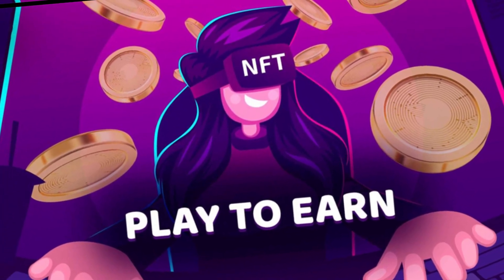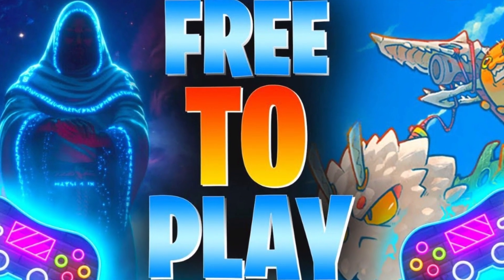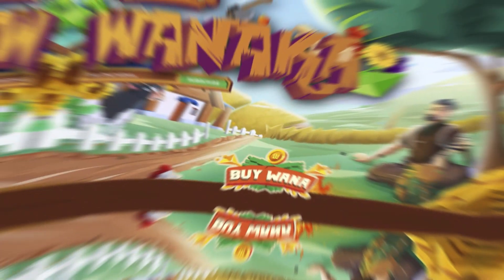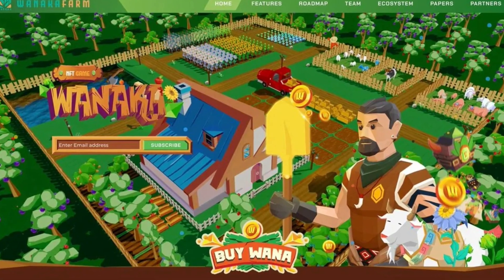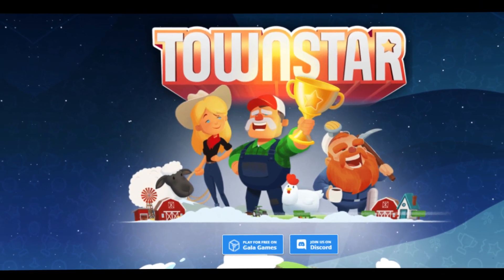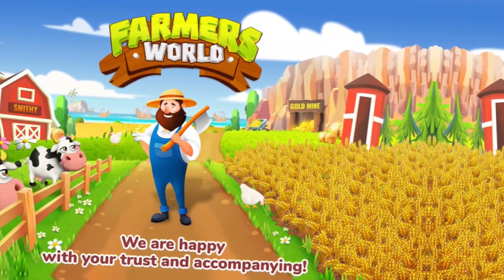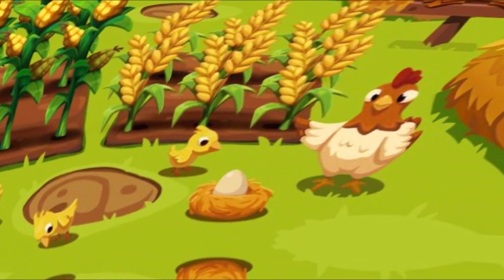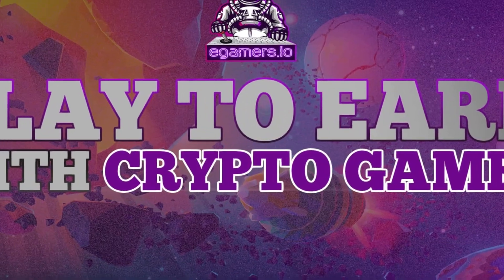These are the top 3 PLAY-TO-EARN farming games To Earn Coins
top 5 play to earn nft games in 2022
free play to earn crypto games
free play to earn crypto games android
best nft games play to earn
mobile nft games play to earn
android play to earn games
ios play to earn games
games to play to earn in 2022
nft gaming
crypto games to earn
axie infinity
p2e
earn crypto with games
nft games mmorpg
nft game free to play
nft games free
nft games to play
nft games ios
nft game free
new nft games
blockchain nft games
free to start crypto games
free to play nft games
free to play nft
play to earn crypto games without investment
bitcoin casino
top nft games
metaverseinvestor
top 5 crypto games
best crypto game
new crypto games 2022
crypto games earn money android
nft games rpg
best 5 crypto games 2022
best nft games to earn 2022
nft game no investment
best nft games to make money
best games to earn cryptocurrency
mobile games to earn crypto
nft games invest
земли в метавселенных
play 2 earn игры
p2e minebarons
инструкция minebarons
nft земли
токен minebarons
mine barons
minebarons обзор
minebarons
inspector mindblow
shatterpoint nft game
realms of ethernity
nft game mobile
nft game to earn
7 rare play-to-earn game nft's
canaboyz nft обзор
обзор canaboyz nft
canaboyz nft project galaxy
crypto games to make money
top crypto games in 2022
top five crypto games 2022
solana nft games
nft games binance
best nft games to invest in 2022
cardano nft games
p2e tier list
earn crypto free
games to earn crypto
best crypto gaming
best nft games
nft games $100 a day
best crypto games 2022
best nft games 2022
nft games for 2022
blockchain games 2022
заработок в интернете
nfts in gaming
ubisoft earnings report
how to win crypto in casino
new crypto games
crypto game to earn
bitcoin gambling games
guild of guardians
the walking dead empires
nft games on android
mobile nft games
android nft games
ios nft games
nft games on mobile
mobile nft games 2022
nft games on ios
earn crypto games
focus bet game trick
focus bet app payment proof
games that earn cryptocurrency
best games for earning crypto
focus bet crash game
earn crypto playing games android
playtoearn
bitcoin
p2e soccer
foot hulk
foothulk nfts
foothulk lands
nft foothulk
opensea marketplace
foothulk nft
free mint
opensea foothulk
обзор canaboyz
canaboyz стратегия
canaboyz инструкция
nft canaboyz
canaboyz nft
project galaxy
canaboyz обзор
inspector crypto
nft minebarons
crypto boom
blockchain gaming
ember sword
minebarons opensea
minebarons pass
minebarons nft